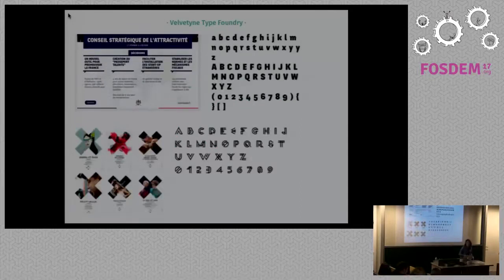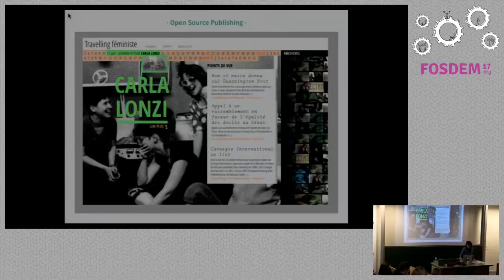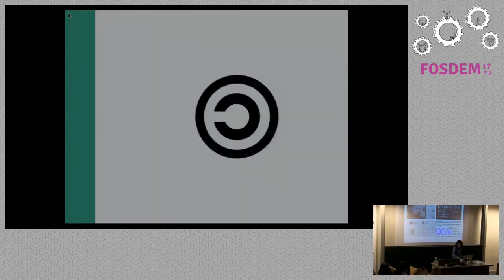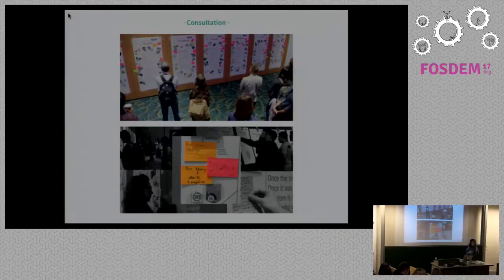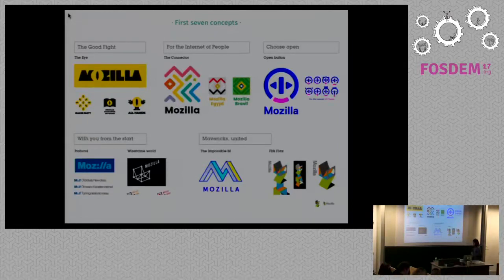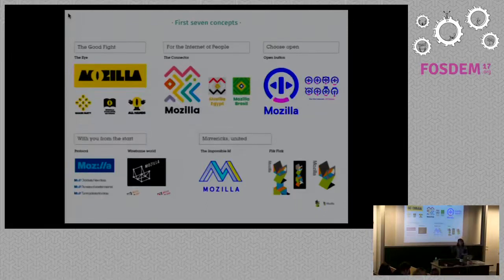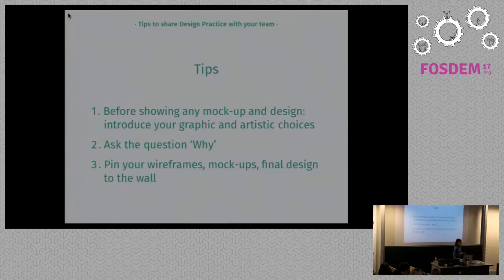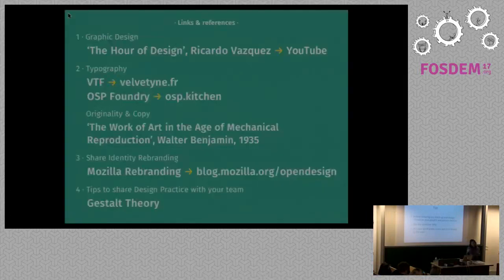Why should we take an interest in Open Design Thoughts and initiatives to open the creative process